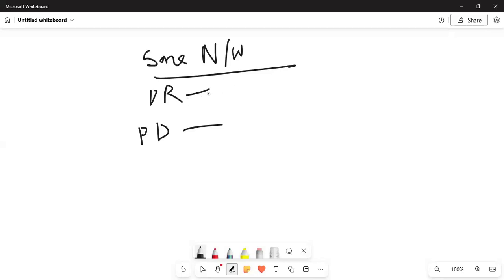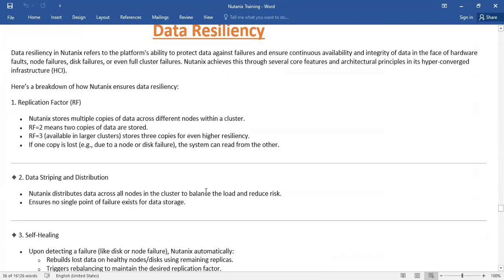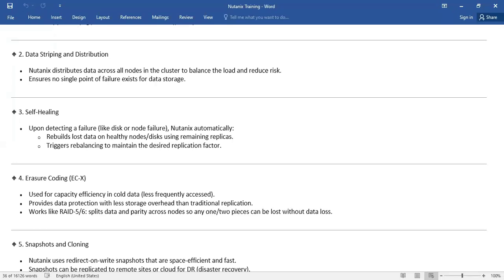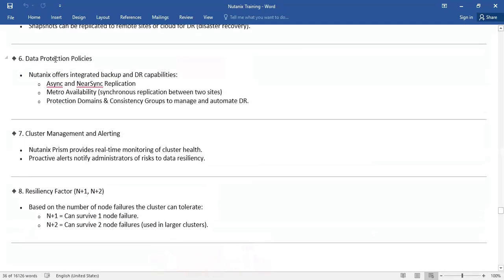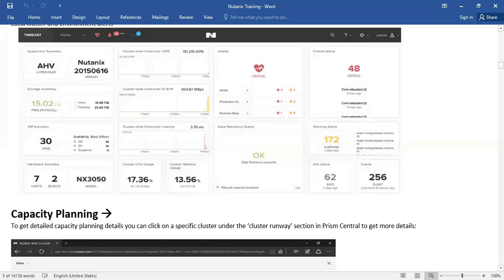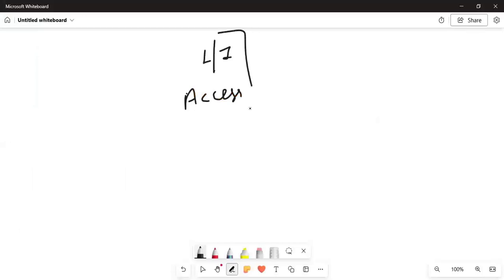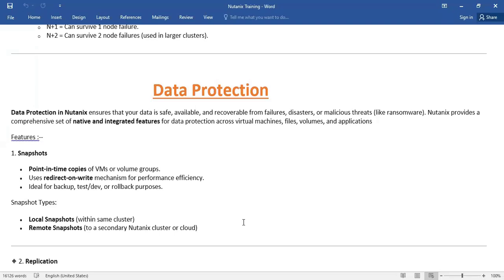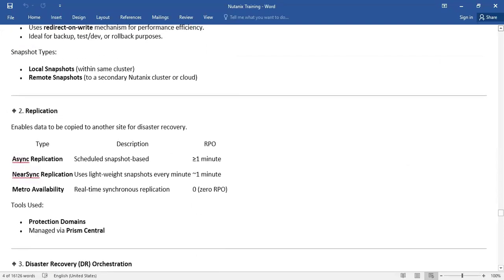Nutanix Data Loss And Data Protection | Nutanix training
@JOYATRESTECHNOLOGY provides best Nutanix course
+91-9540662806